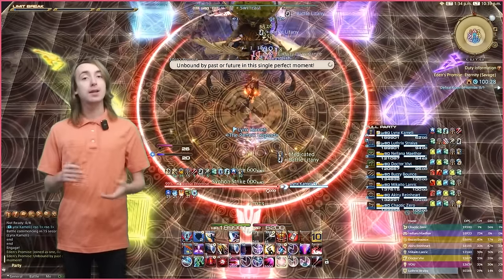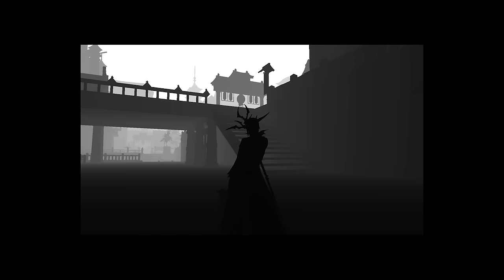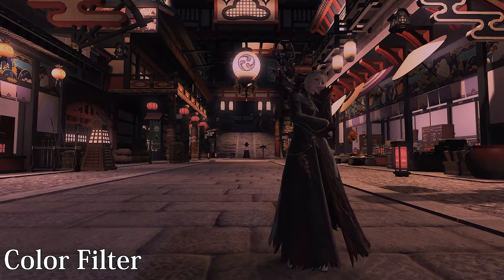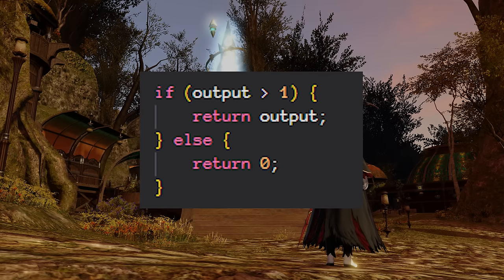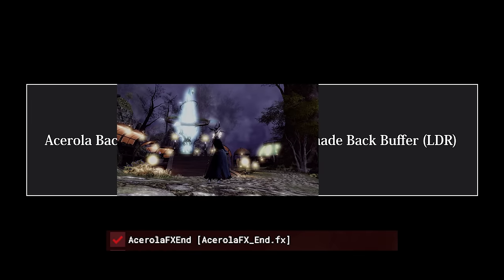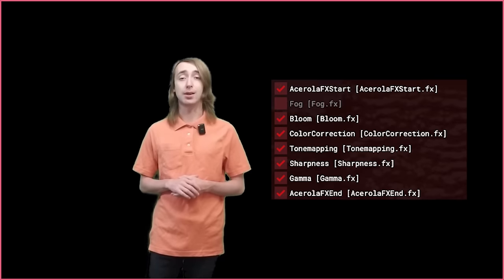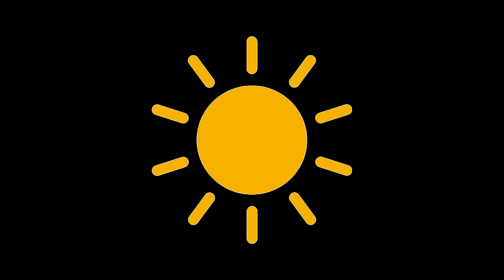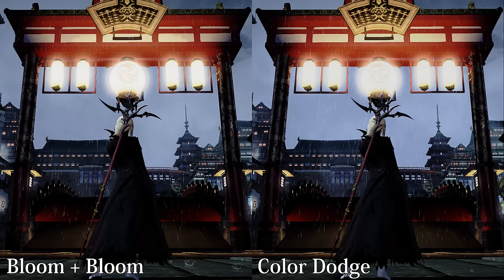Fixing The Graphics Of FINAL FANTASY XIV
I've spent the past two months hard at work developing ReShade and GShade shaders to improve the graphics of Final Fantasy XIV. In this video I go over my creative and developmental process from start to finish explaining the decisions I made, the major issues I came across and the theory behind it all. Did I accomplish my goals of improving the visuals? Let me know!

Topics covered include fog, bloom, color correction, HDR injection, color blending, improved sharpness filtering, tone mapping, auto exposure, and screen space ambient occlusion (SSAO).

Muscle Blues - Persona 4
Like A Dream Come True - Persona 4
New Game - WORLD OF HORROR
Your Name, Please - Earthbound
Climax Return - Danganronpa

arrow in thumbnail drawn by thlurp